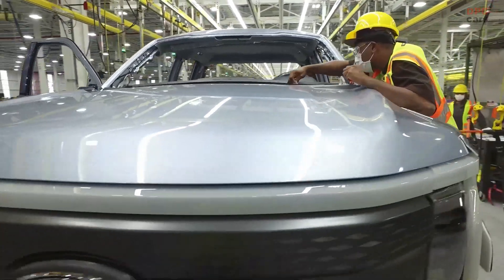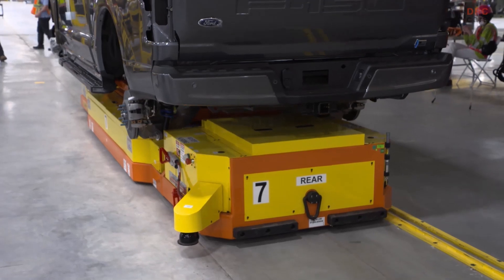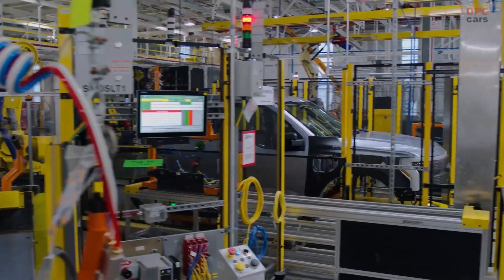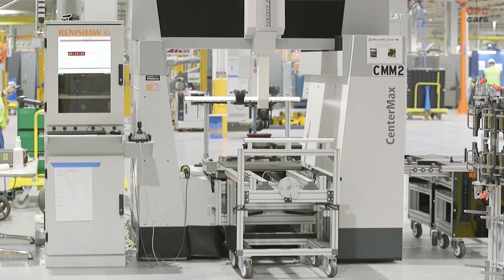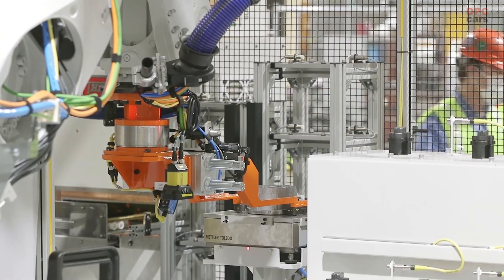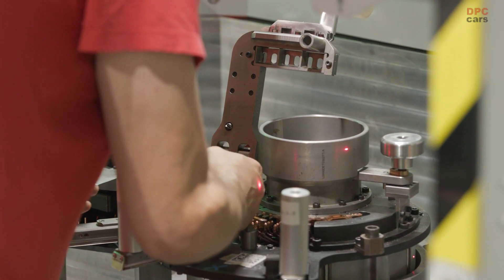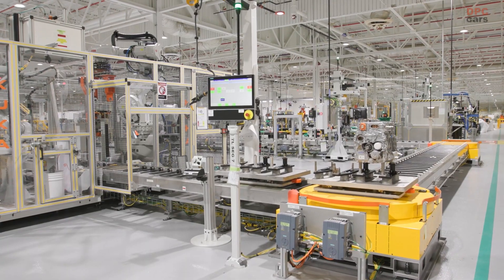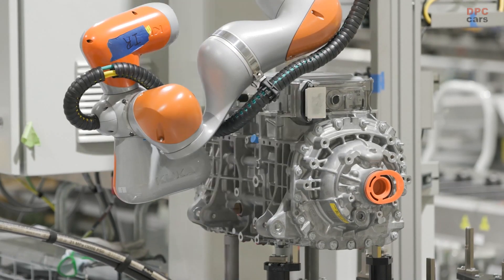Electric Ford F150 Lightning Truck Production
One year after Ford confirmed construction of the Rouge Electric Vehicle Center in Dearborn, Mich., the first Ford F-150 Lightning pre-production units begin leaving the factory; the all-electric F-150 Lightning goes on sale next spring.

With 150,000 reservations for F-150 Lightning to date, Ford is investing an additional $250 million and adding 450 more direct jobs across three southeast Michigan facilities, including the Rouge Electric Vehicle Center, to increase production capacity.

Ford has invested $7.7 billion in Michigan since 2016 and created and retained 7,000 jobs in the state.